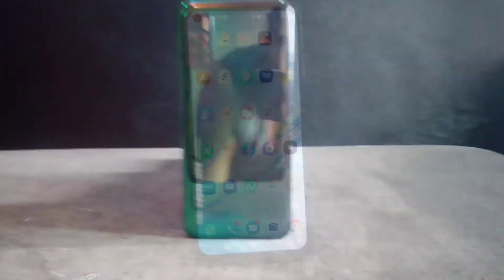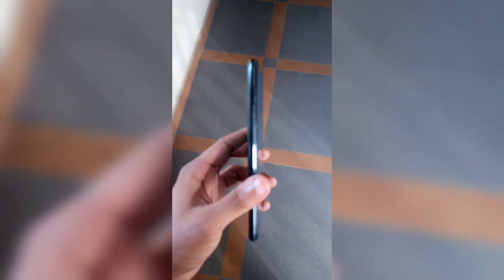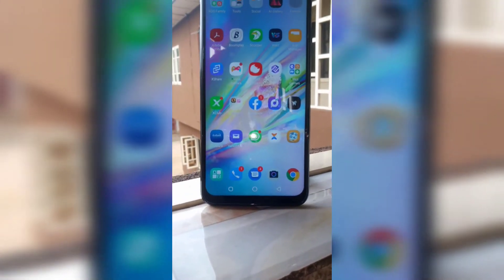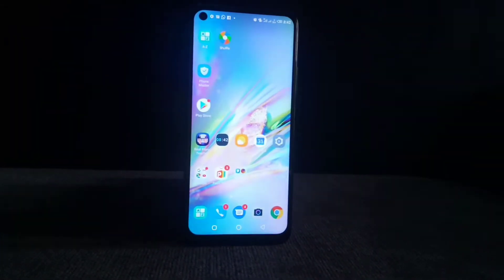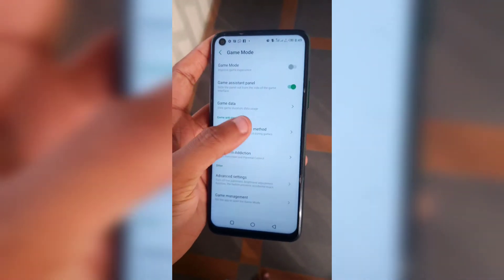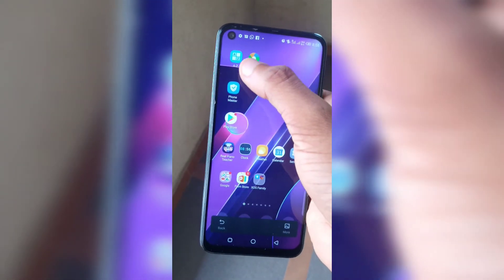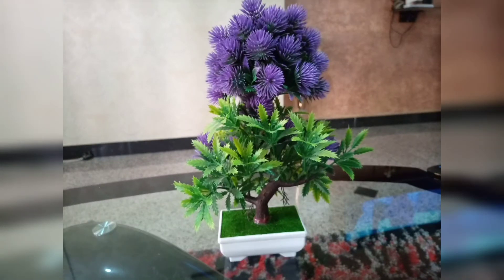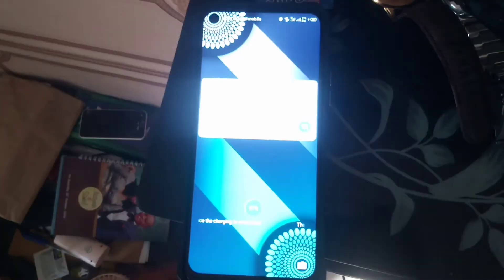Infinix Note 7 Lite in 2021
Who is the infinix note 7 Lite meant for, how well does it holdup in 2021 based on it being a budget friendly smartphone.Let me know down in the comment section what you all think about the infinix note 7 Lite.